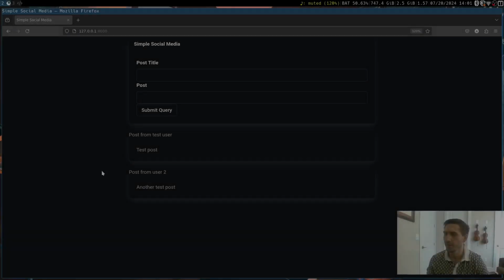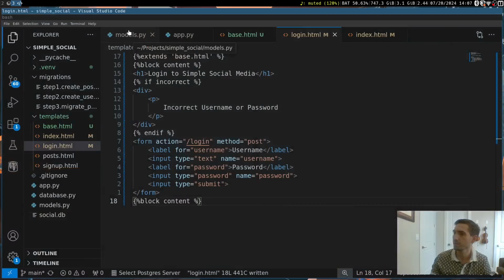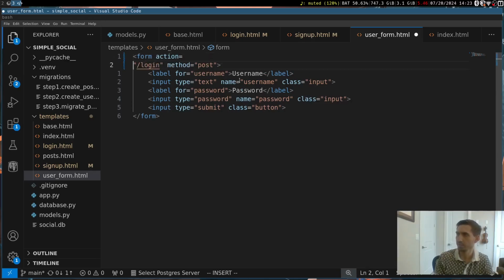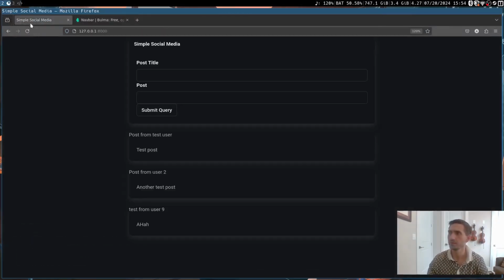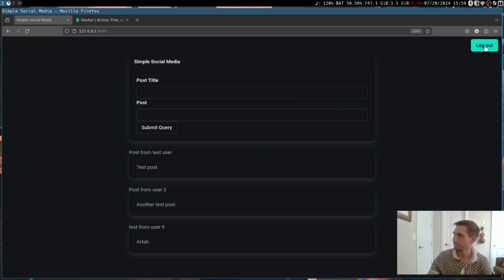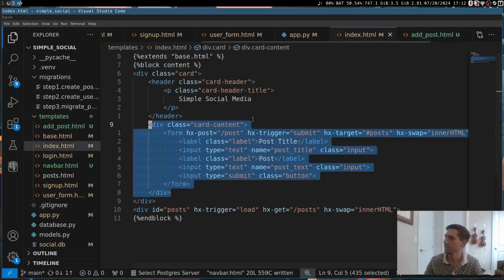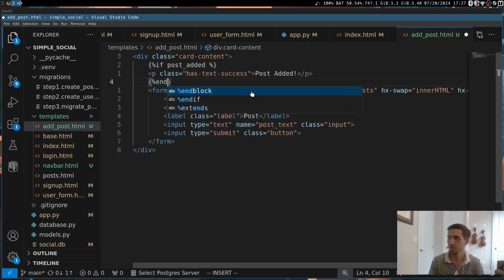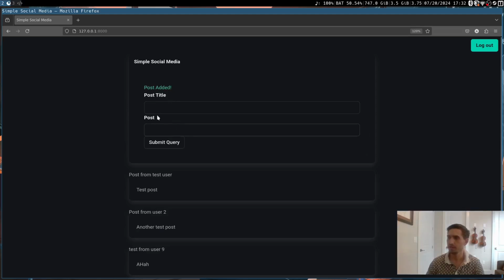Full Stack Python with FastAPI and HTMX Part 5: Frontend Refactor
In this part 5 of our python full stack social media site with FastAPI and HTMX, we go through and refactor our front end to make it more "dry". This will allow us to add new features much quicker in later parts. We also add some more capabilities to our sign up, log out, and log in features.

Source code

0:00 Introduction
1:26 Base Template
7:07 Resuable User Form
13:02 Adding Navbar
22:26 Add New Post Refactor
31:47 Conclusion